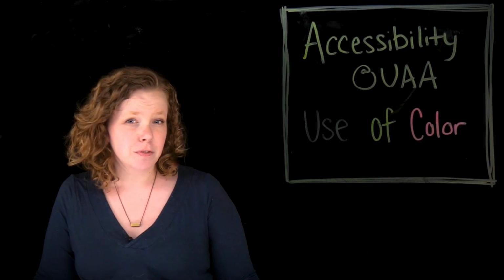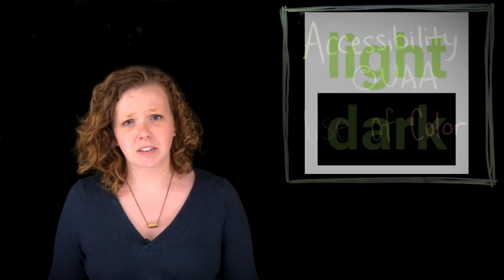Accessibility @ UAA: Color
There’s two aspects of color we want to focus on - color contrast and using more than just color to convey information. Using color accessibly benefits people with low vision, color blindness, certain learning or developmental disabilities, or anyone trying to read your content in low light or bright sunshine.

First, you want to use light text on a dark background, or vice versa, to ensure that there’s sufficient contrast between the text and the background. WebAIM’s Color Contrast Checker Bookmarklet allows you to quickly check the contrast of any page content by selecting the foreground and background colors with an eyedropper tool.

Second, you want to use more than just color to convey information. Add context, texture, or use bold or italicized text along with color. It’s not about not using color- it’s about using more than just color!

This video was recorded with a Learning Glass in the Instructional Media Studio at the UAA/APU Consortium Library.